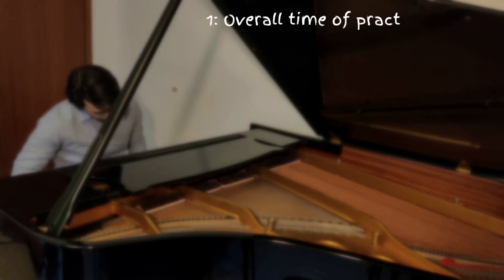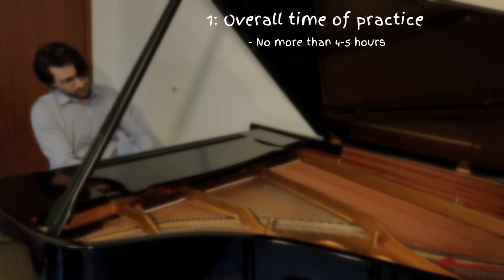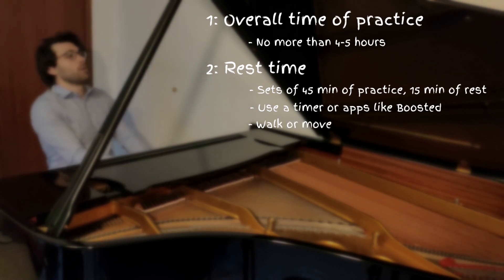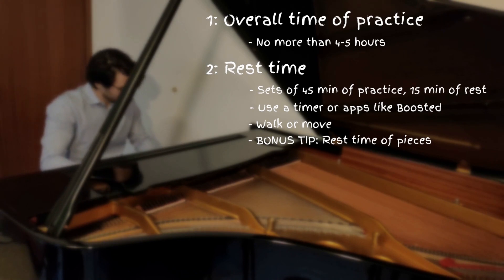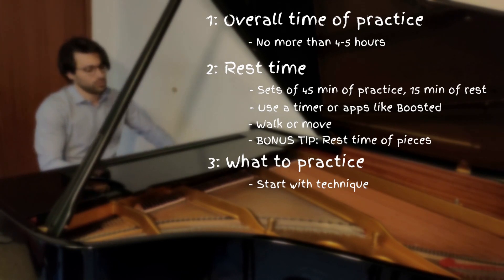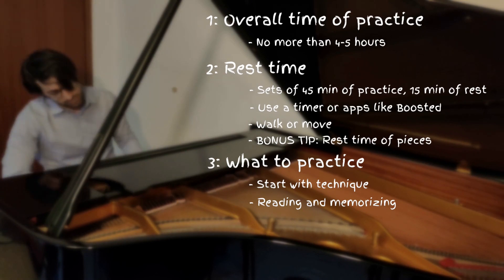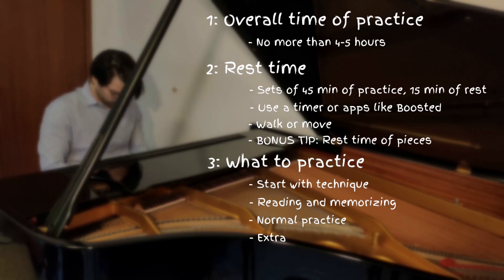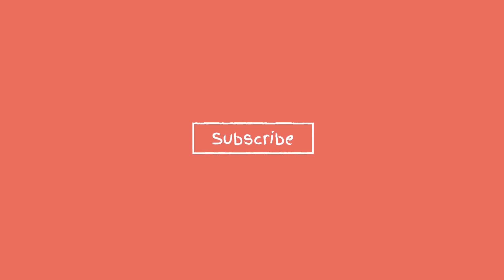PRACTICE METHODS - HOW MANY HOURS TO PRACTICE?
Welcome to another Piano Tip!
With today's video I start to talk about something different than technique.
In particular this time you will get tips on how many hours you should practice, and how to do it efficiently.

Piano Tips is a channel where I share my knowledge on piano playing and I give some tips on how to do it better, helping to solve problems and frequent mistakes.
Hope you will enjoy it as much as I do filming it!